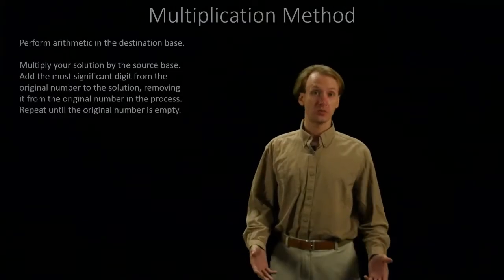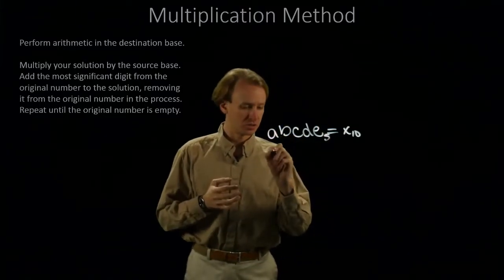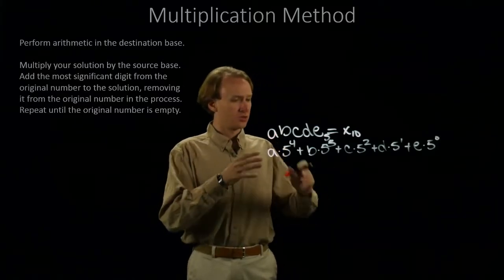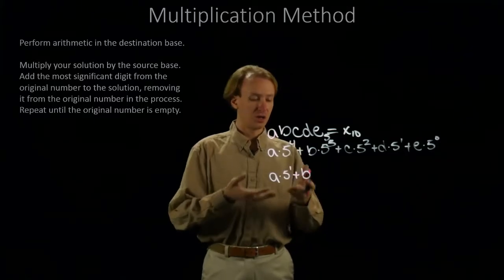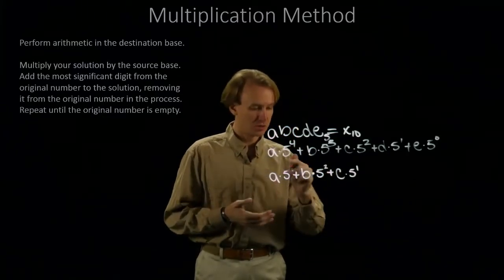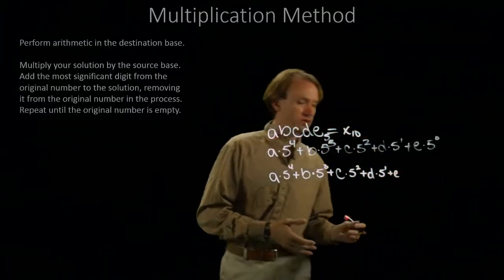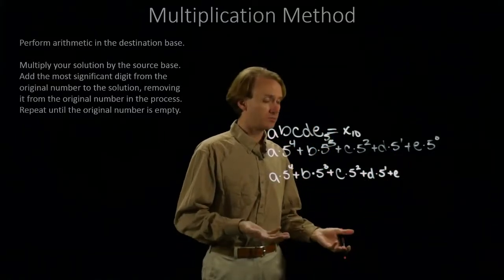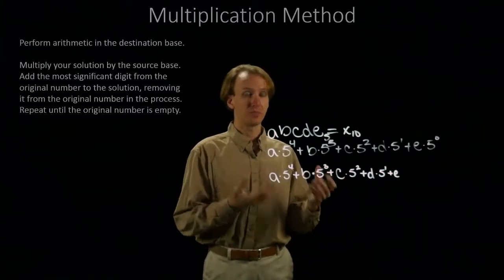14-1. Multiplication Method: Proof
Theoretical explanation for why the multiplication method works.